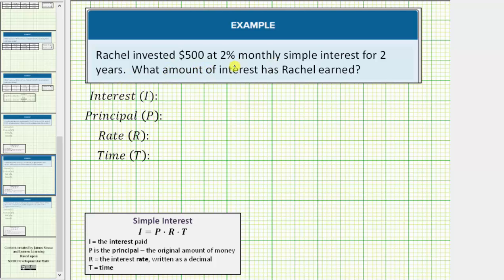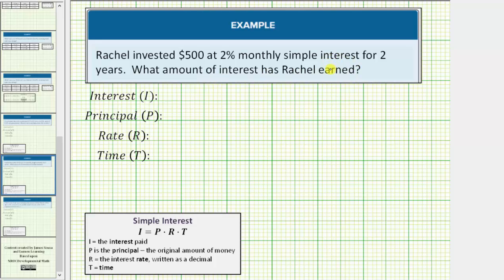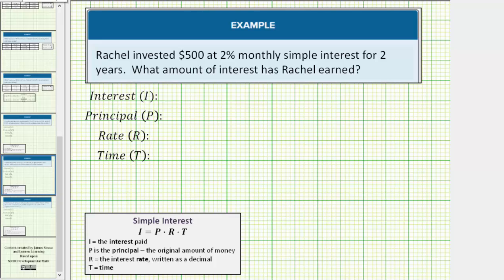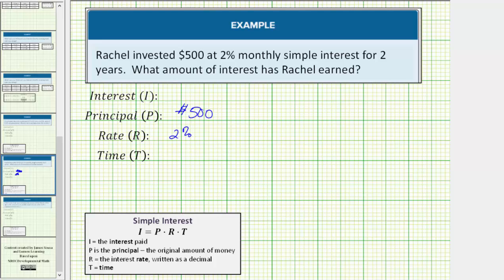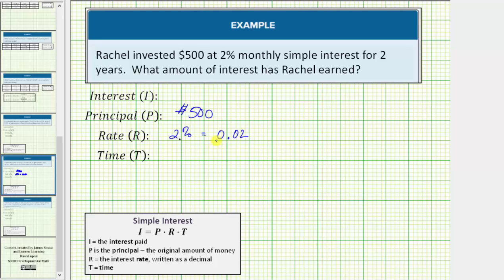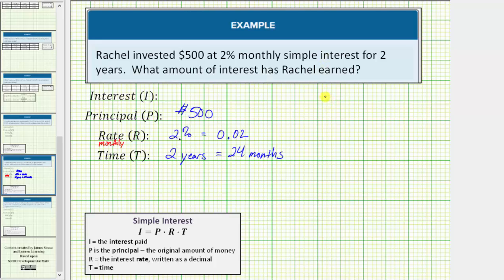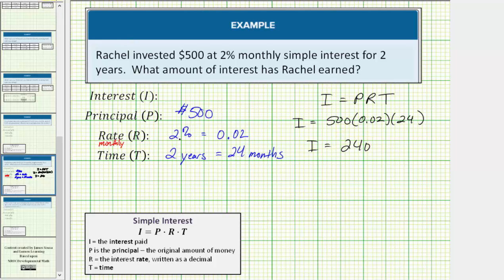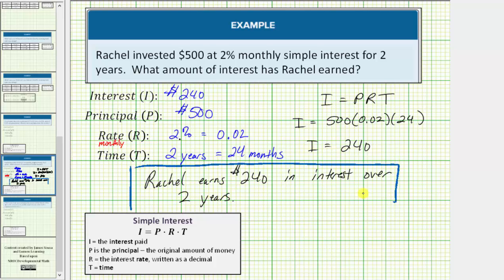Simple Interest - Determine Interest Balance (Monthly Interest)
This video explains how to solve a problem using the simple interest formula.